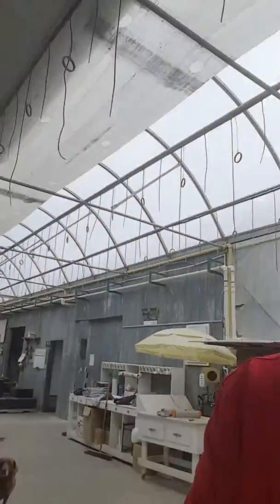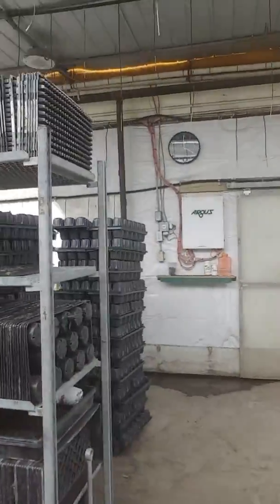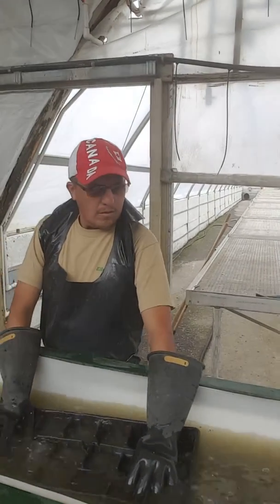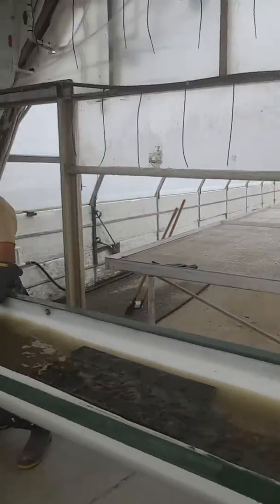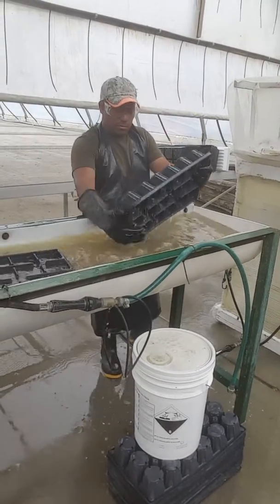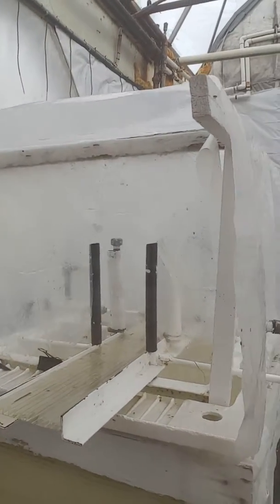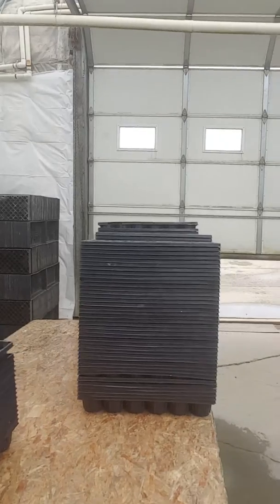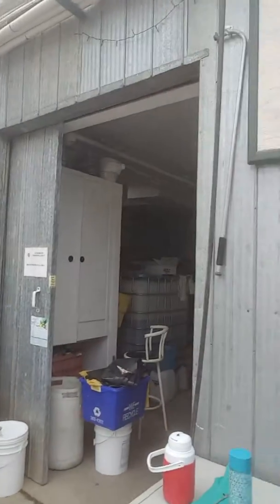Tray sanitation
tray washing